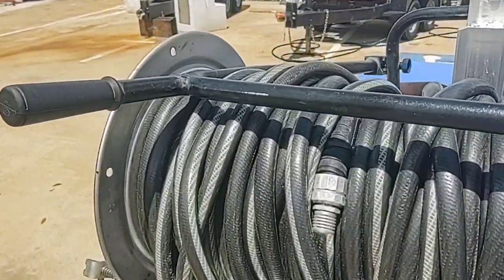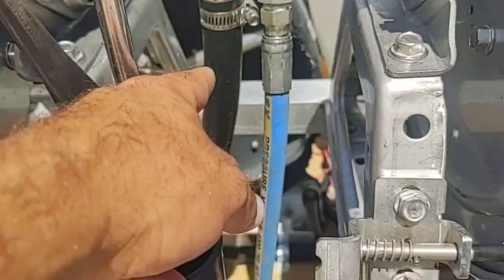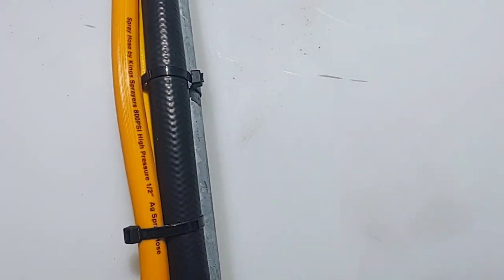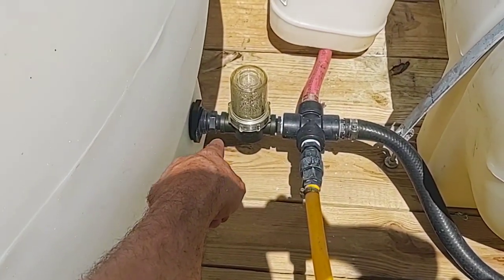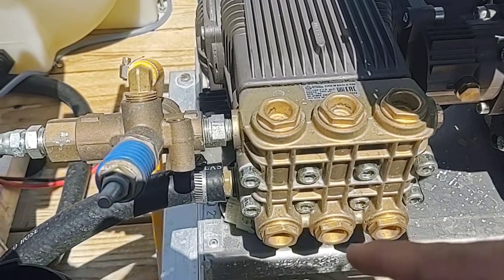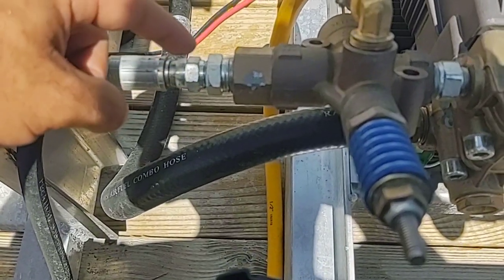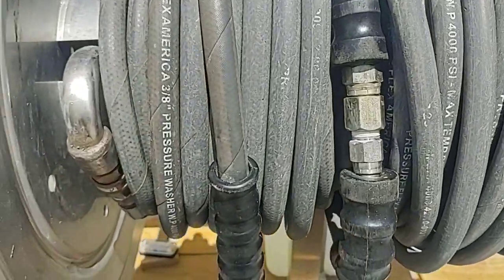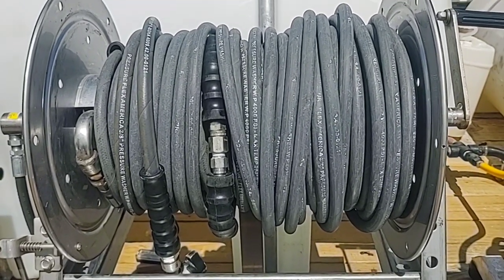A basic plumbing video for a cold water pressure washer on a trailer.